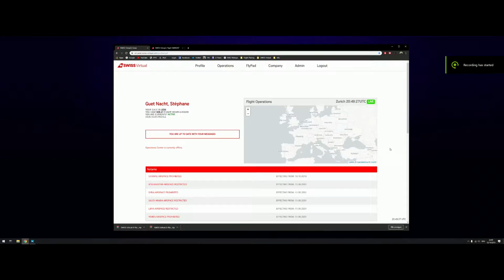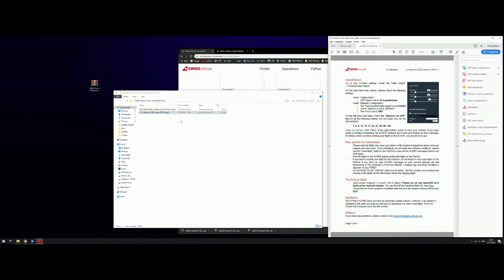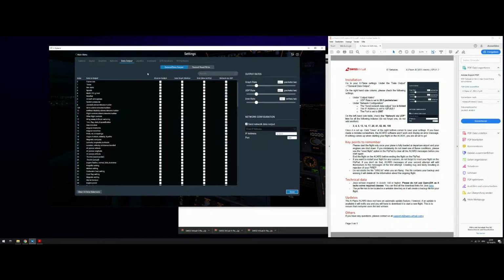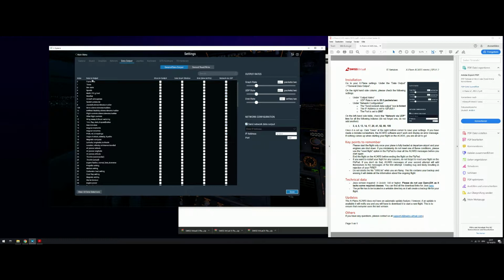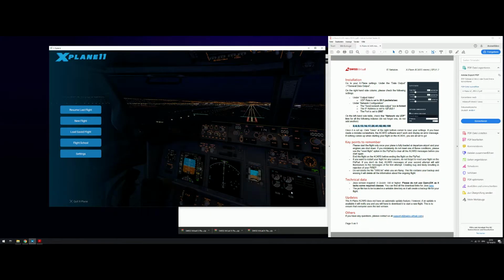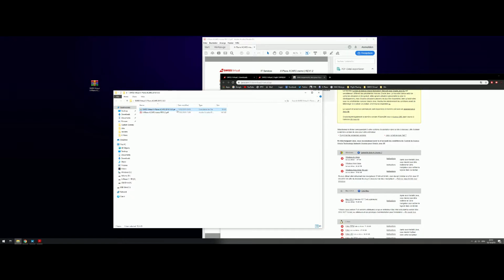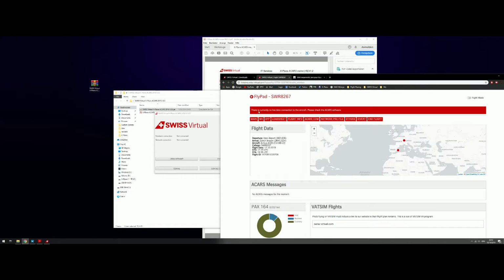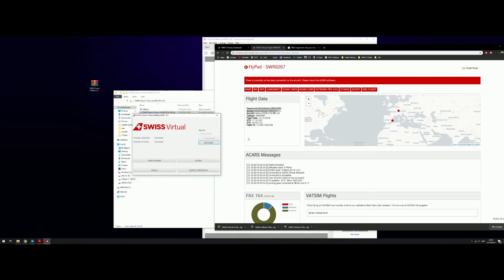How to install and use the ACARS [XP]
This is a video tutorial on how to use our ACARS software on X-plane 11.

This video is NOT ment for Preapr3d/Flight Simulator X users, a seperate video for this is avilable here:

If you are not yet a member, join us at swiss-virtual.com.
We hope to see you flying with us soon!